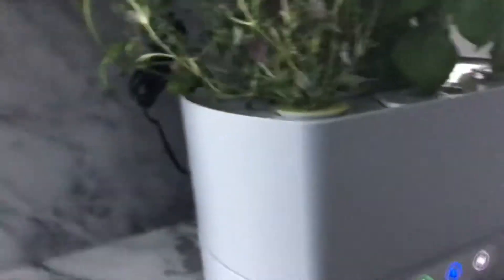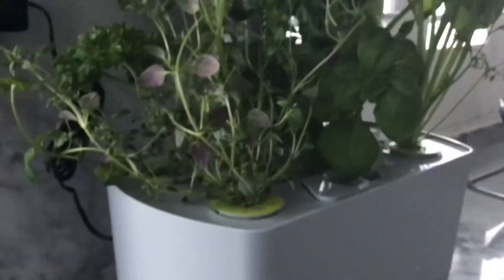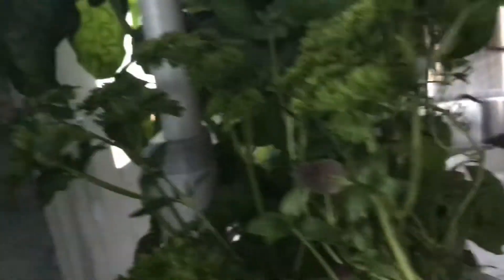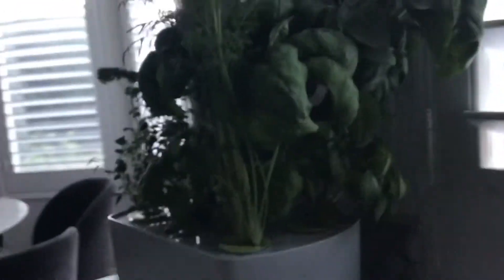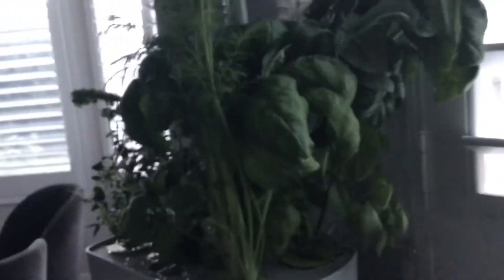Aero garden tour!!🌿🌱